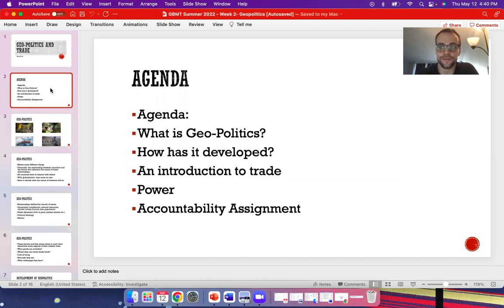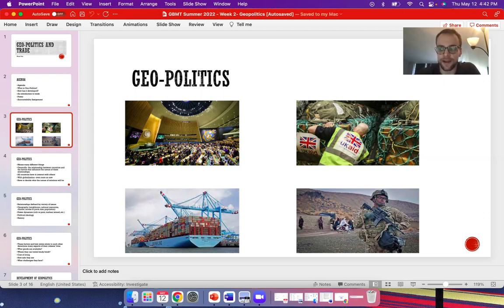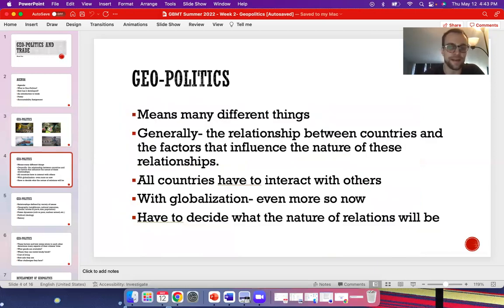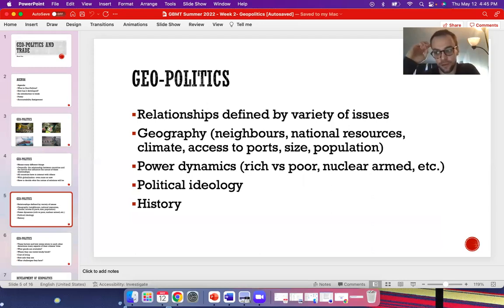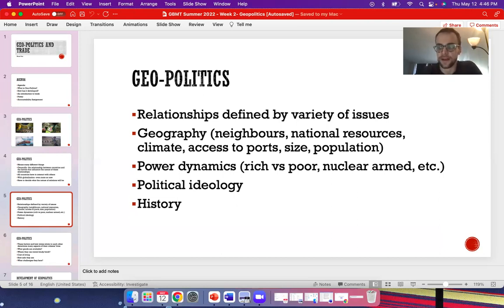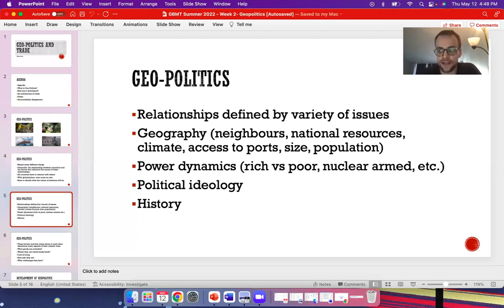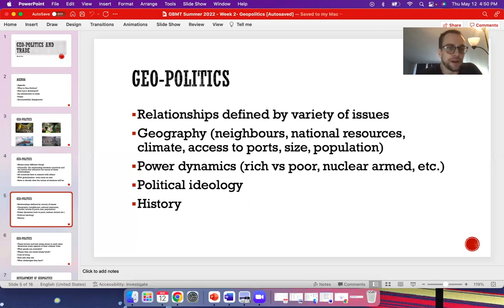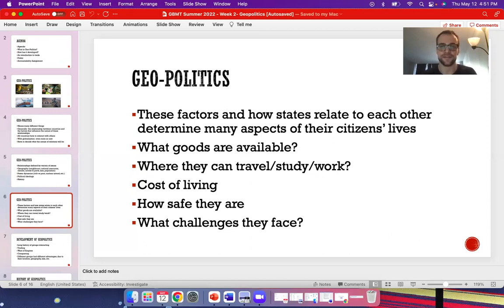GBMT 1009 Lecture 2 Part 1